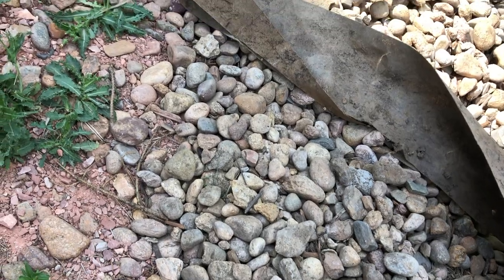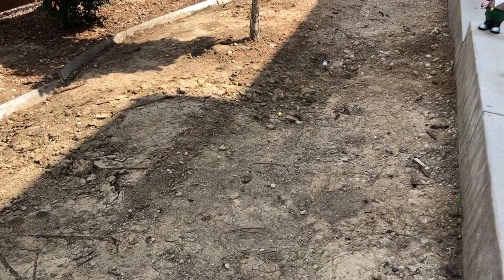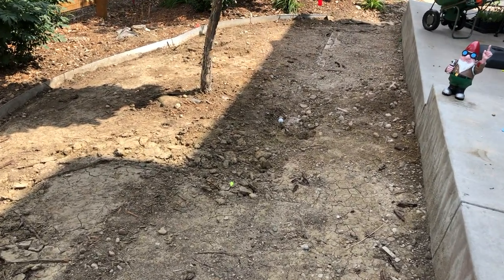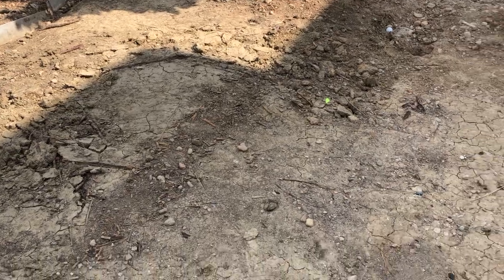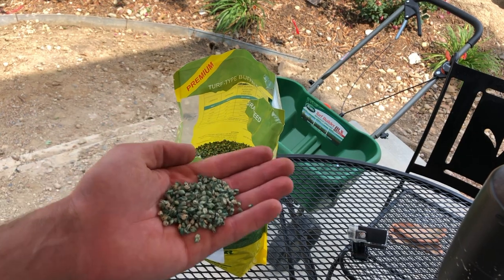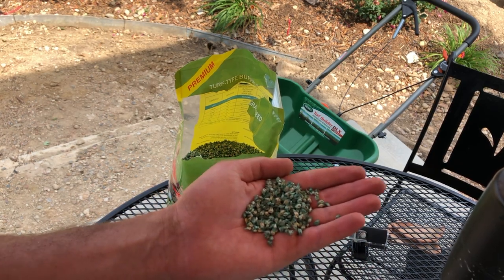Buffalograss Part II - Seeding Buffalograss in the Backyard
Today I'm going to be throwing down my buffalograss seed.

My backyard is ready, so I'm be putting down 3 lbs of buffalograss seed from Curtis & Curtis Seed Co.

After that, I'll lay down some seed fabric to make sure the buffalograss stays in place while I water it every day for the next few weeks.